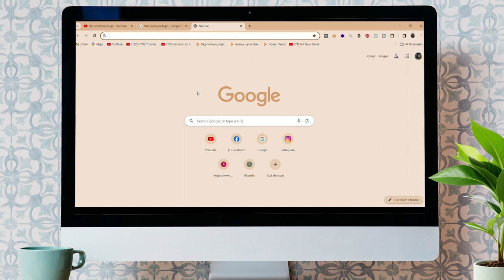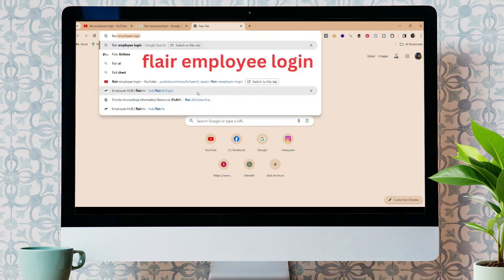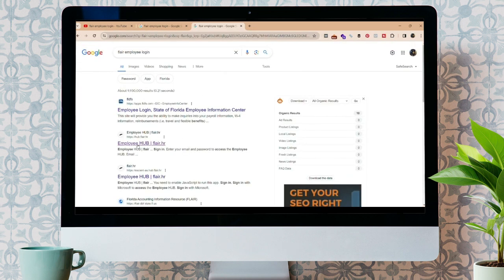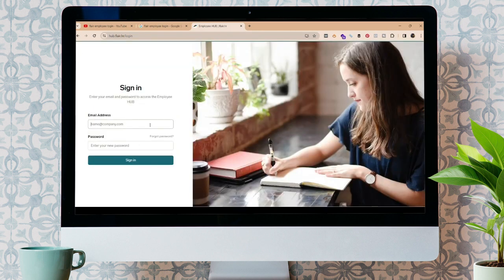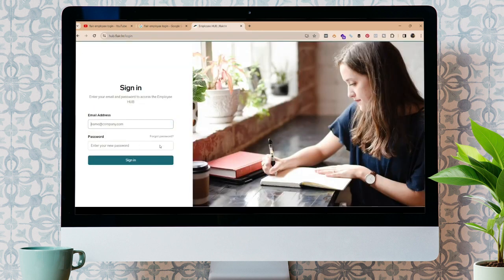How to Login to Flair Employee Account 2024 | Sign Into Flair Employee Account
If you need to access your Flair employee account, this video provides a step-by-step guide. Learn how to log in to your Flair account to access payroll, HR information, and other workplace resources. We'll guide you through the process of finding the login page and entering your credentials.